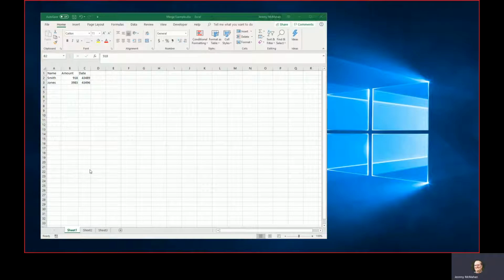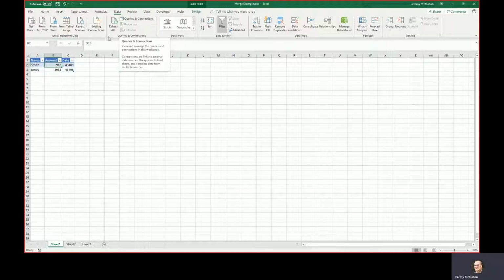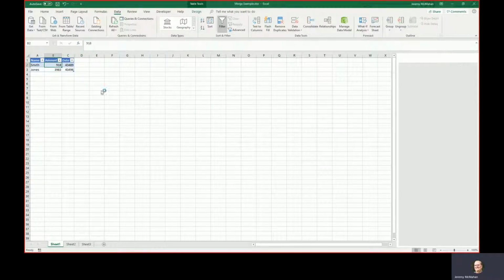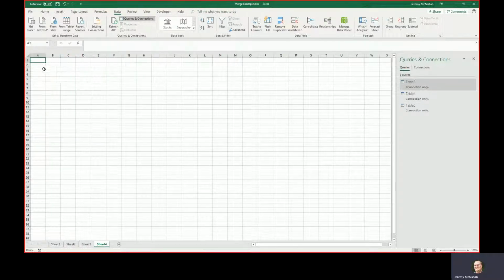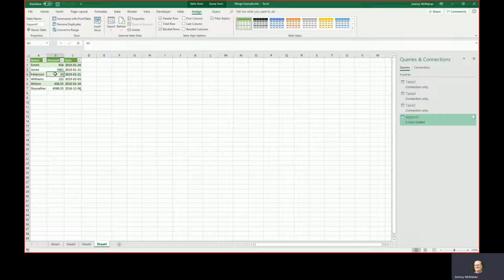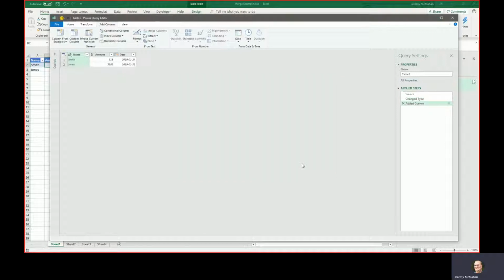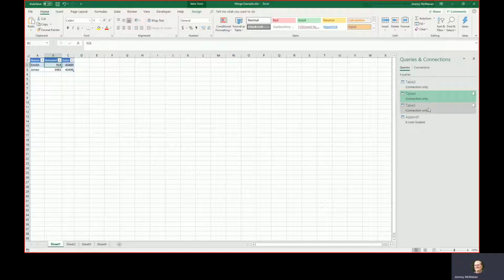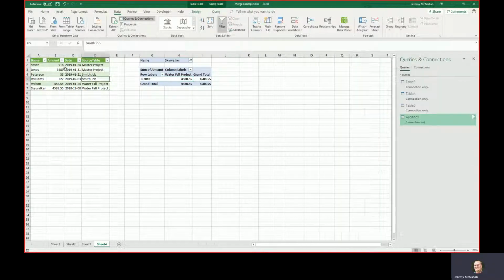Combining tables using PowerQuery in Excel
A quick demonstration of joining data from multiple tables so you can build a PivotTable etc. from the data